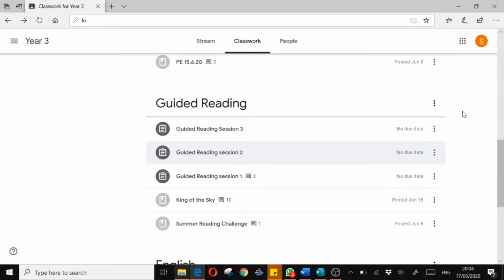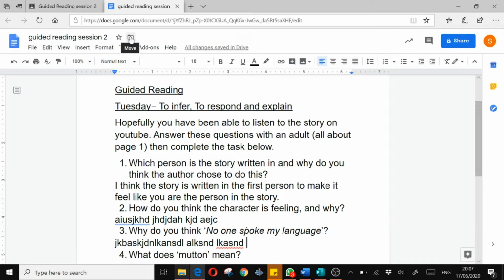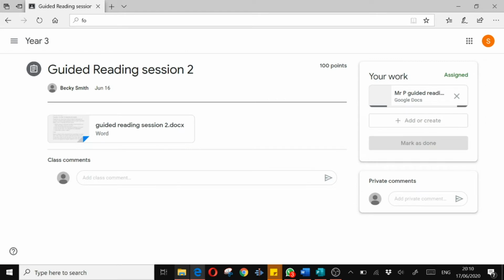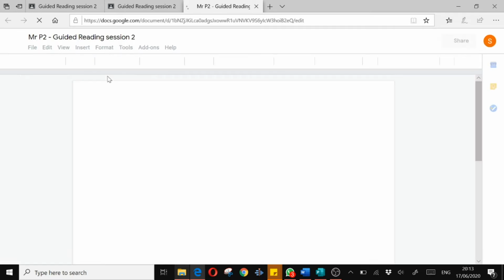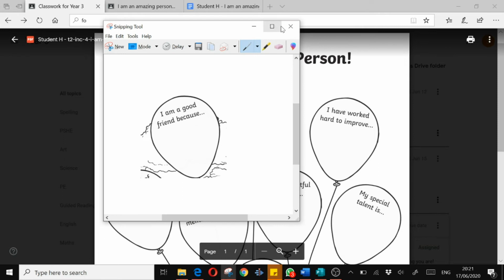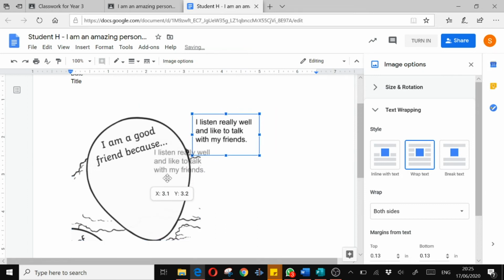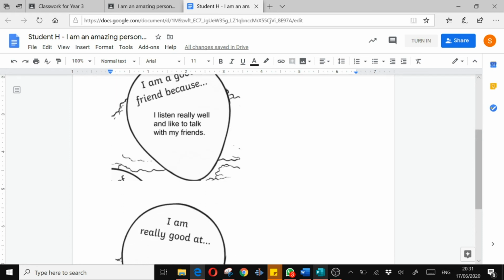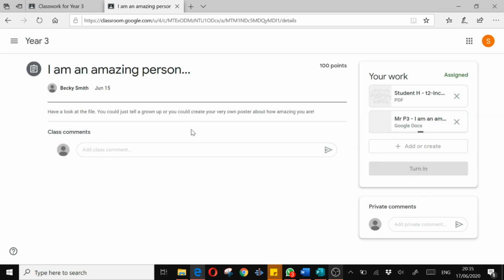How To Google Classroom #4 - Editing/Creating/submitting Google/Word/PDF docs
This video talks children through how to do the following:
** edit a teacher's Word doc for an assignment
** create a Google doc from scratch
** create a Google doc by snipping parts of a pdf